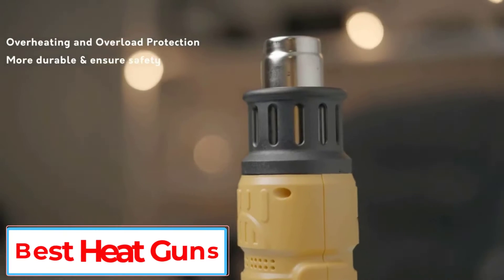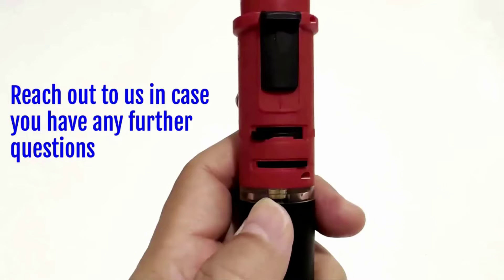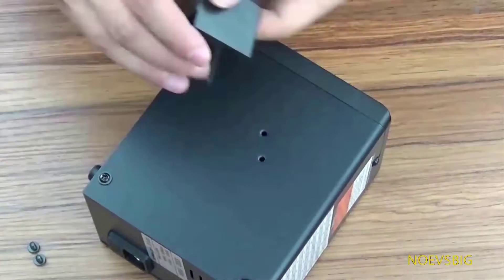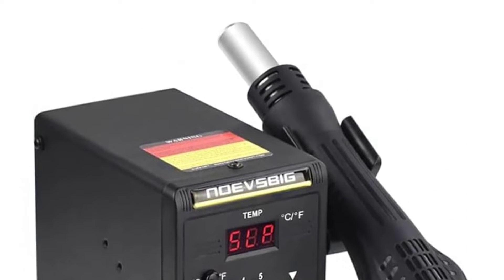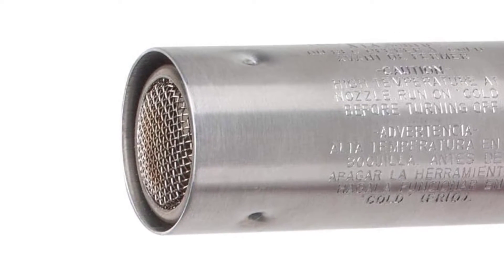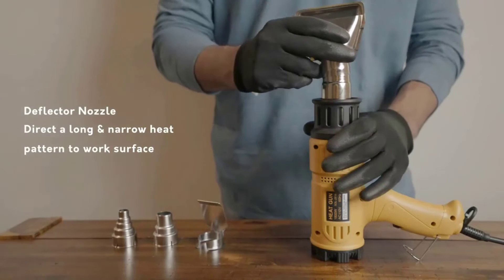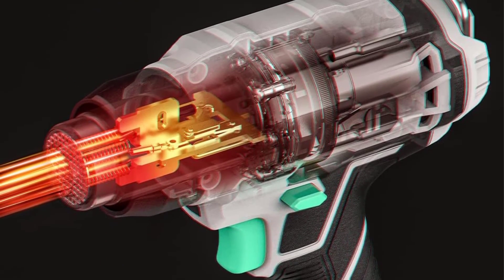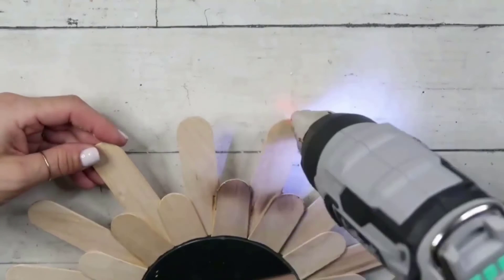Best Heat Gun 2024 : Top 5 Best Heat Guns (Buying Guide)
In this video, we listed the Best Heat Gun 2024 that are available on the market for their true quality, actually, I tried to make the list based on their popularity quality-price durability user opinions and more.